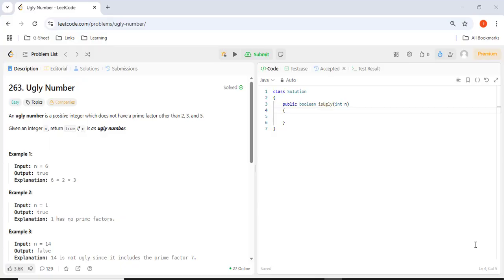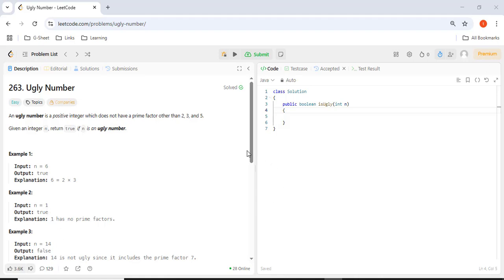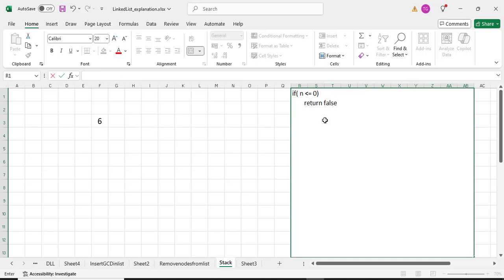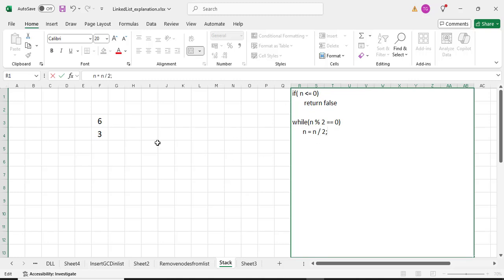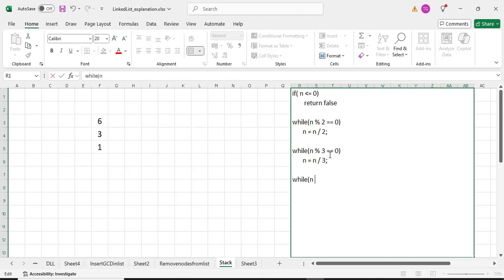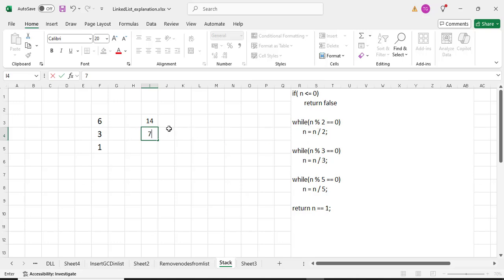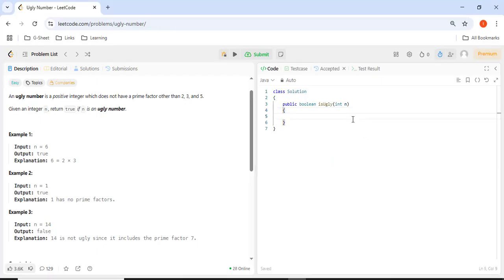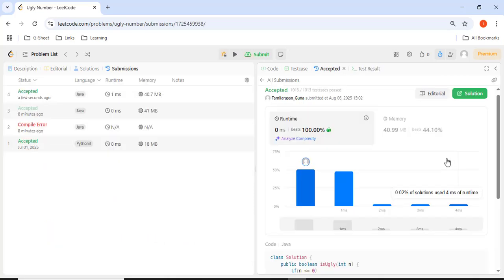263. Ugly Number | Java | Leetcode | Math Based | Fundamentals